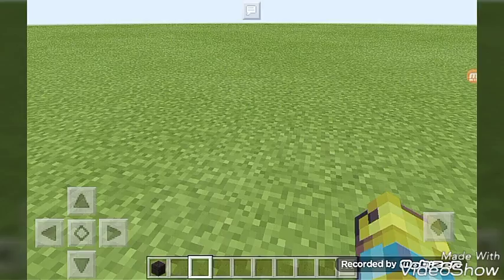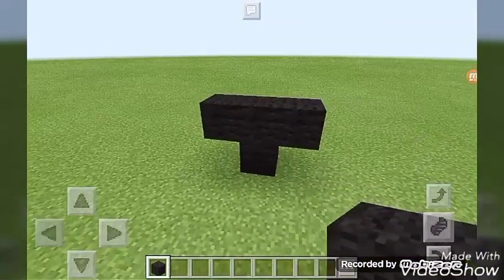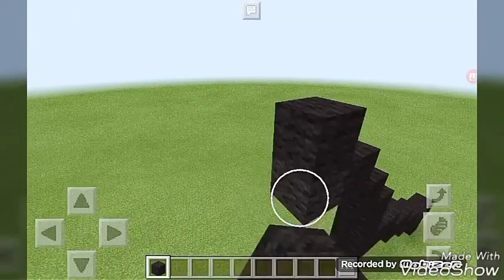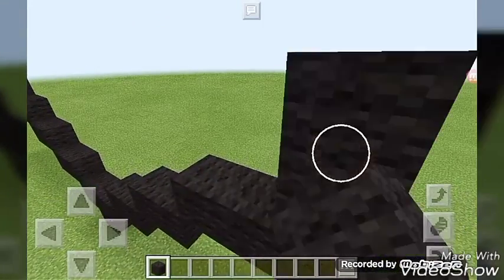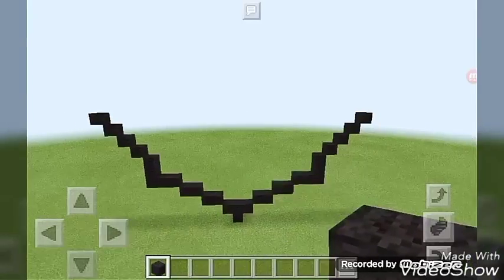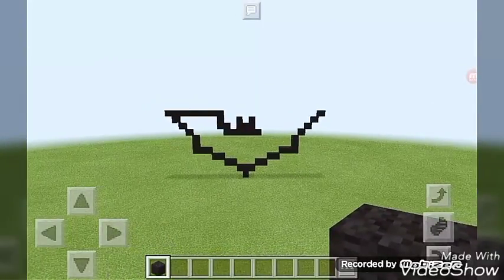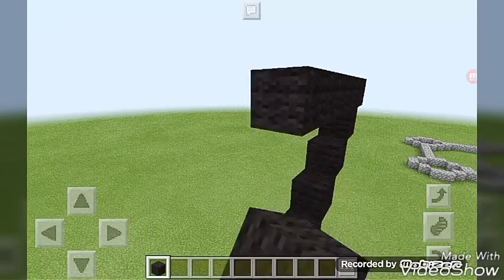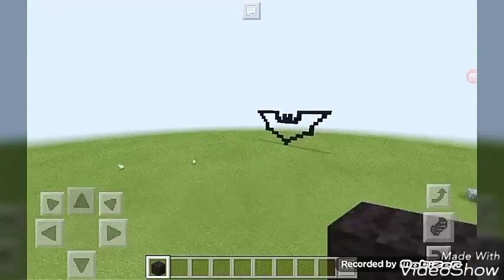HOW TO BUILD A BATMAN LOGO IN MINECRAFT!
Batman is cool. I hope you like this video.